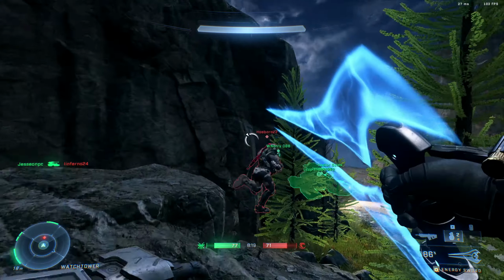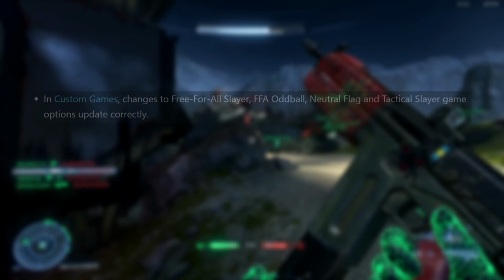BTB Is Finally Fixed | BTB Update, Ranked FFA, Oddball Changes & MORE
BTB has FINALLY been fixed, and this time it actually worked!
FFA is also receiving a ranked version to play within custom games which we could see come into the matchmaking playlist lineup in the future.
Oddball is getting some changes to the sudden death and overtime rules for a more satisfying end of match.